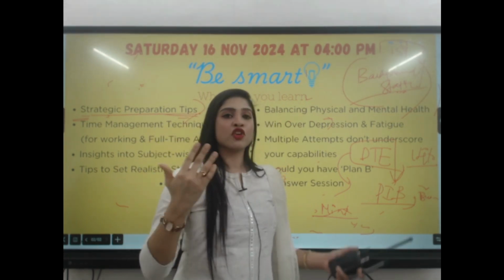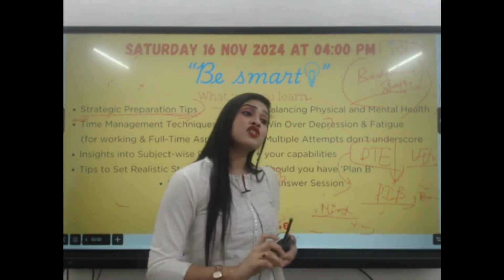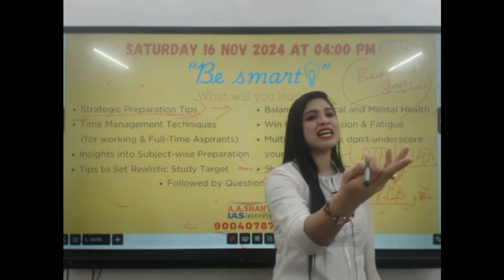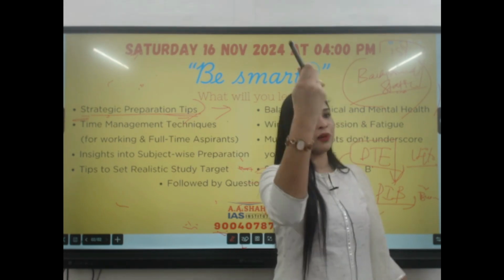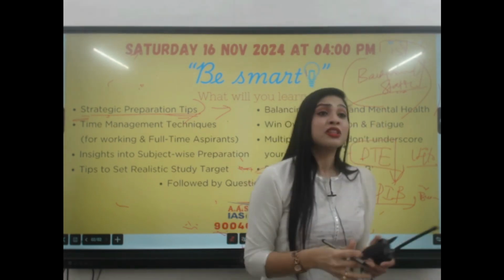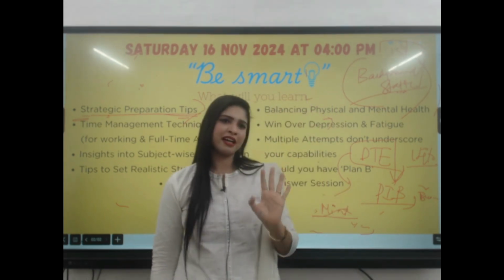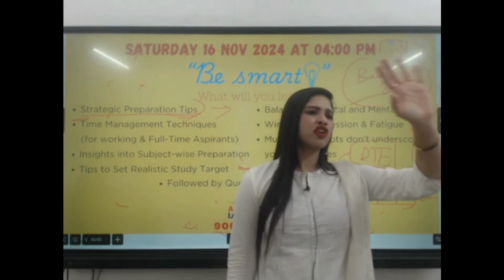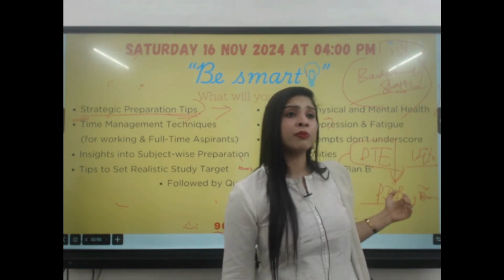How to study Current Affairs for UPSC vis-a-vis General Studies with ease and confidence | Tips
Learn how to study current affairs for UPSC CSE vis-a-vis General Studies for Prelims and Mains. Dr Nisha Nujumudden, a prominent pan India UPSC faculty explains the tricks of learning Current Affairs in orientation seminar at Mumbai on Saturday 16 November 2024 organised by A A Shah's IAS Institute.

Welcome to our comprehensive guide on cracking UPSC Civil Services Exam! In this video, we will cover everything you need to know to succeed in this challenging exam. From key study tips and strategies to important topics and resources, we've got you covered. Whether you're a beginner or looking to enhance your knowledge, this video is perfect for you. So sit back, relax, and let's dive into the world of UPSC Civil Services Exams together! Let's ace that exam together!

Are you ready to crack the UPSC Civil Services Exam? It's time to dive into a comprehensive guide to help you ace this challenging exam.

The UPSC General Studies paper covers a wide range of subjects, including history, geography, polity, economy, and current affairs. It's essential to have a strong foundation in each of these areas to succeed.

Start by familiarizing yourself with the exam pattern and syllabus. Understand the weightage of each topic and prioritize your preparation accordingly. Make a study schedule and stick to it diligently.

Stay updated with current affairs by reading newspapers, magazines, and online blogs. Make notes of important events and developments happening around the world. Practice answering previous years' question papers to get a feel of the exam pattern.

Join A A Shah's IAS Institute offline or online course to get expert guidance and study material. Surround yourself with a supportive study group to stay motivated and accountable. Remember, consistency and hard work are key to cracking the UPSC Civil Services Exam.

So, are you ready to embark on this challenging but rewarding journey? With dedication and the right approach, you can achieve your dream of becoming a civil servant.

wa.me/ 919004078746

IAS aspirants, don't just dream of success; let us help you turn it into reality. Let's conquer the UPSC CSE together!"

A A Shah Learning App